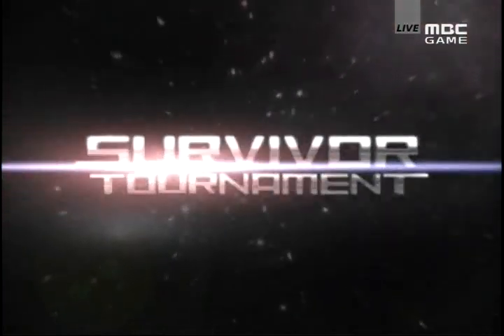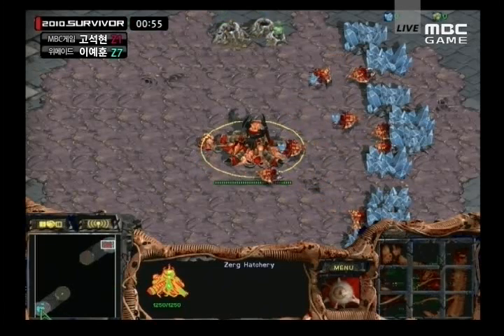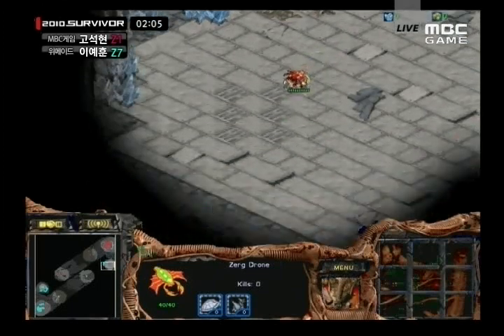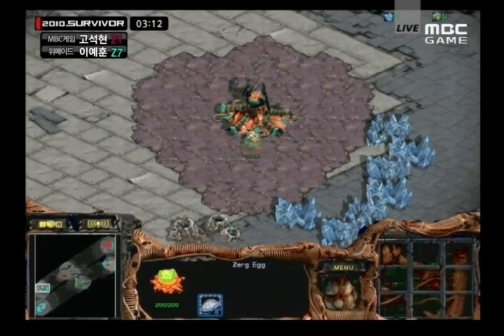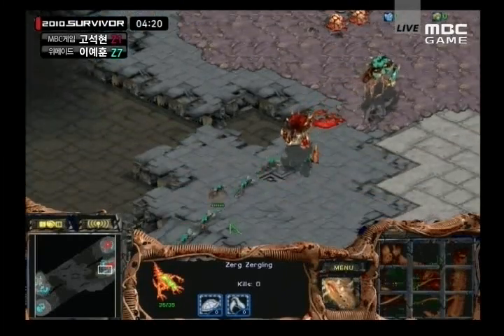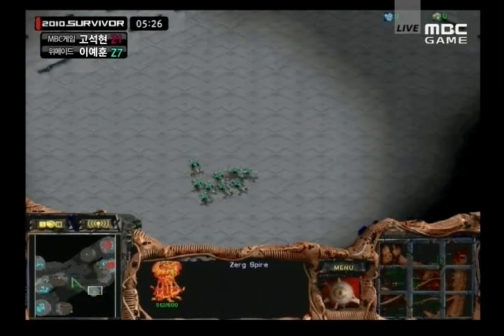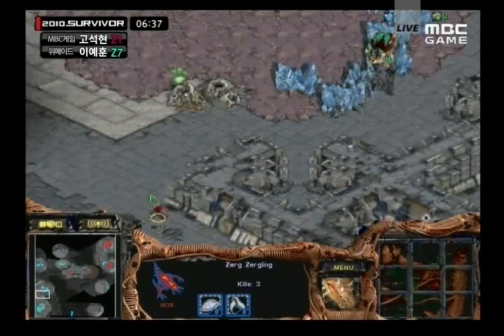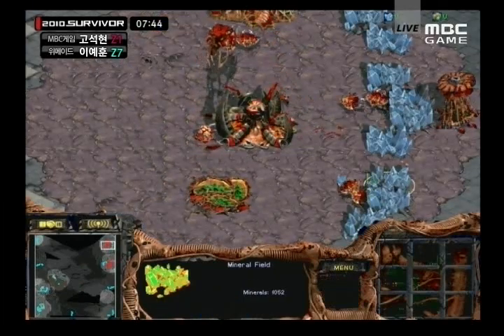G4 Losers Match @ MST Group 10 Game 4 (Part 1 of 2)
March 4, 2010 4set Group 10, MST 2010 Dream.t)HyuN (Red Zerg) MBCgame HERO .vs Sacsri (Red Zerg) WemadeFOX Map : Match Point